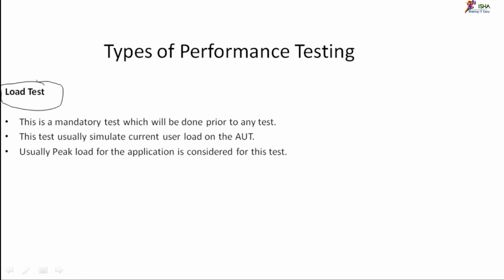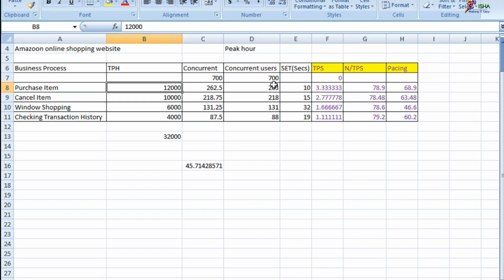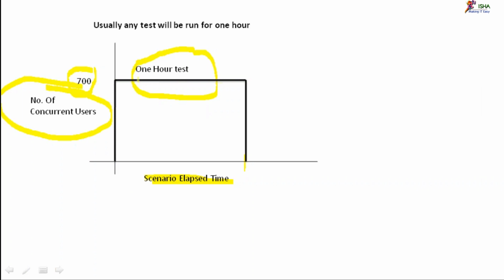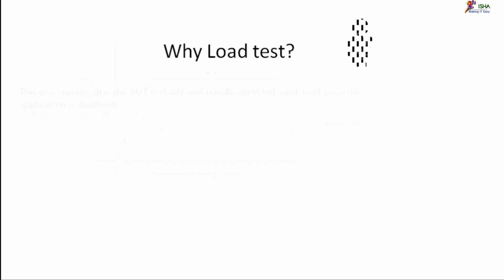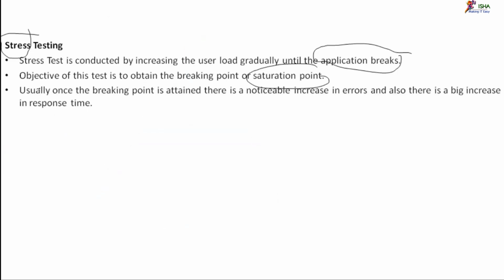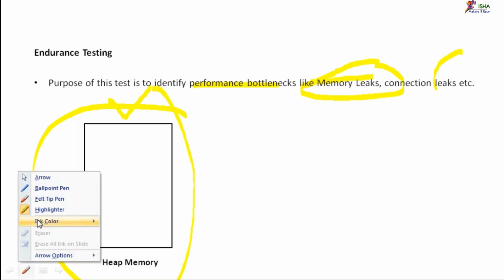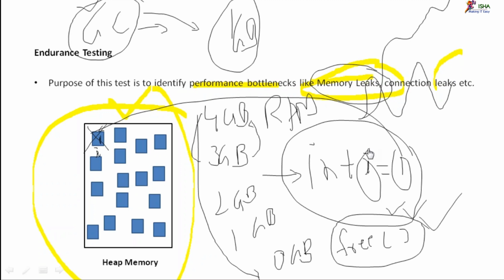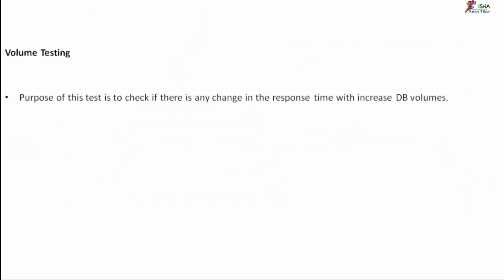Types of Performance Testing